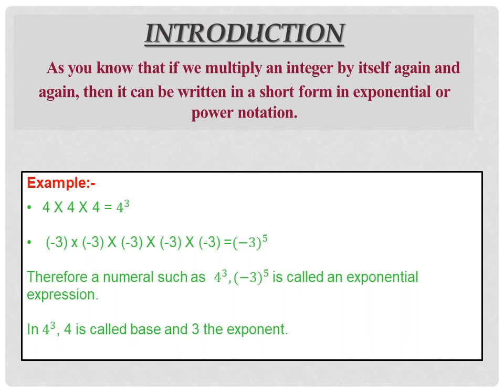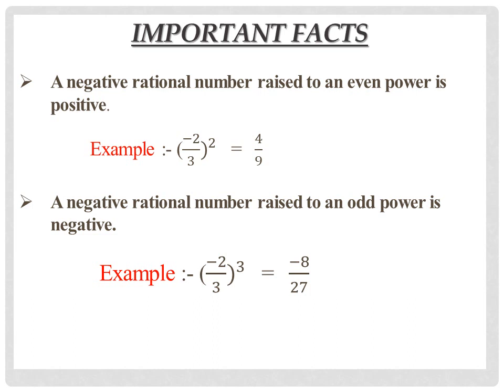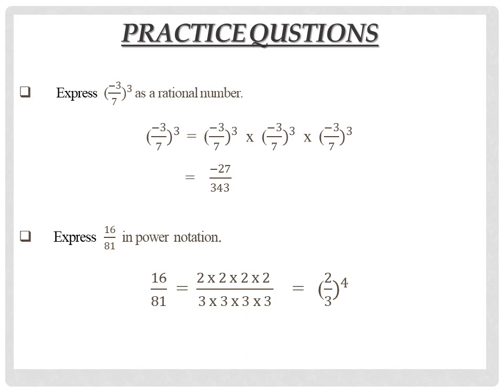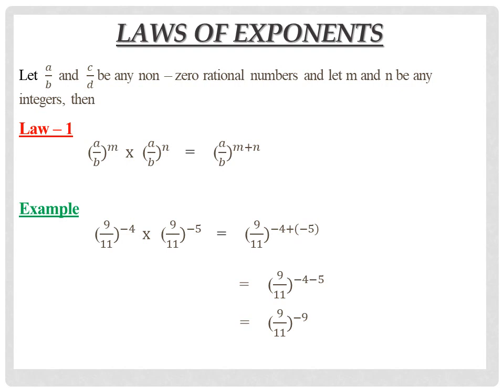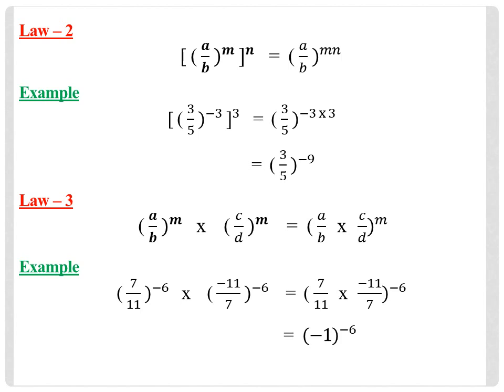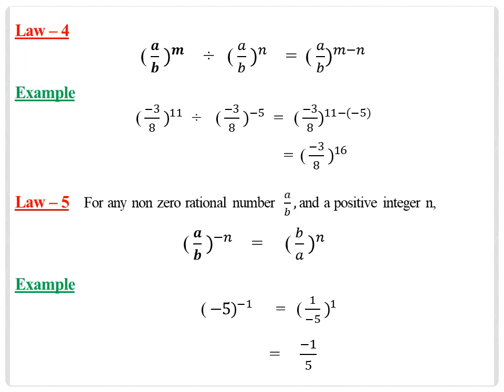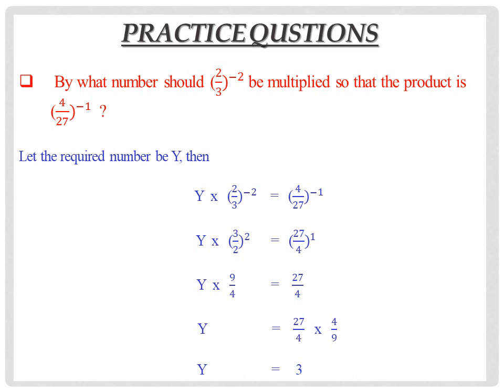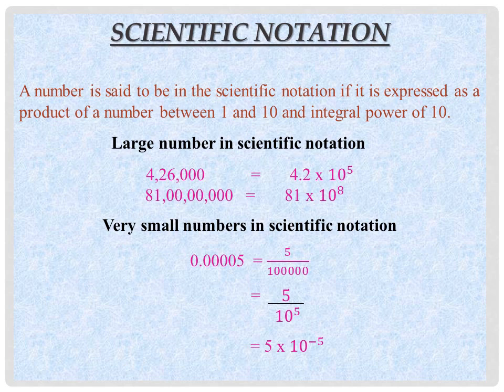Class - VIII, Subject - Maths, Topic - Exponents and its Law, Rawal Public School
Exponents and its Law

Rawal Online Classes Class VIII Subject Maths Topic Exponents and its Law Rawal Public School